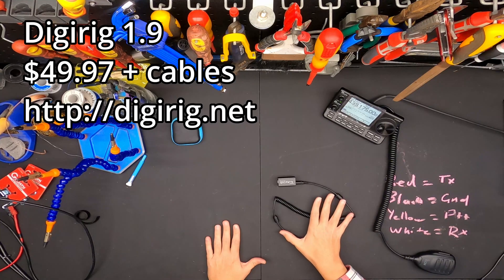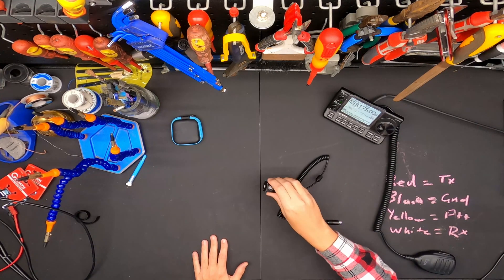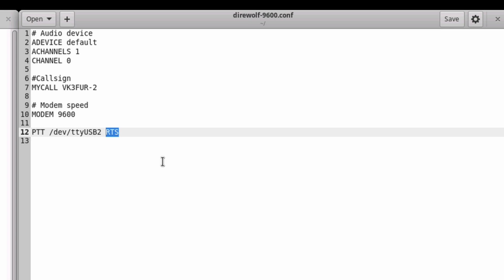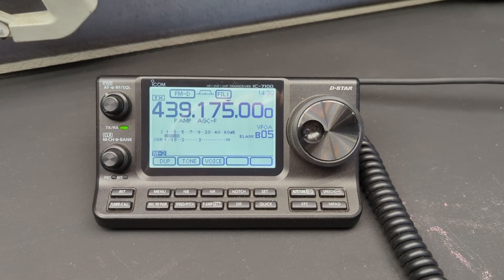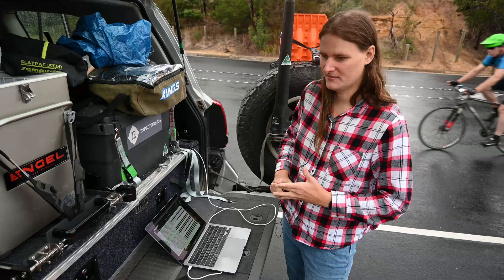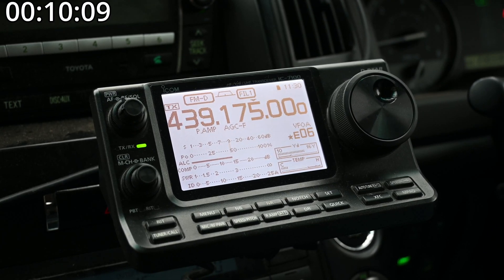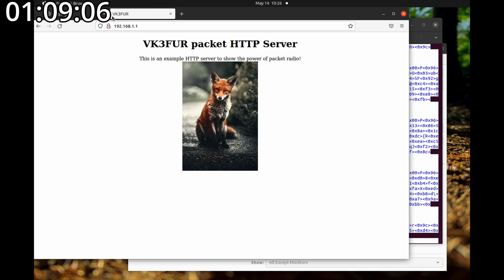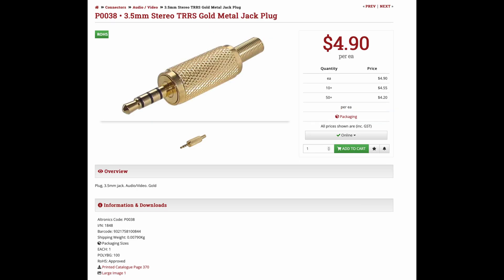Is this the easiest way to get started with 9600 baud packet?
Using the digirig 1.9 and a TRRS to 6pin mini-din cable we explore using 9600 baud for packet.

This is a continuation of my packet radio video - so if you haven't seen that it's worth checking out that video first

Tools used:
 - direwolf
 - kissattach
 - kissparams
 - ifconfig
 - python3
 - firefox

Direwolf config
# Audio device
ADEVICE default
ACHANNELS 1
CHANNEL 0

# Callsign
MYCALL VK3FUR-2

# Modem speed
MODEM 9600

PTT /dev/ttyUSB2 RTS

/etc/ax25/axports
1       VK3FUR-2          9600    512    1       IP

Commands used
direwolf -c direwolf-9600.conf -p -X 1 # -X 1 enabled fx25
sudo /usr/sbin/kissattach /dev/pts/3 1 # replace three with the PTS that direwolf shows
sudo kissparms -c 1 -p 1
ifconfig ax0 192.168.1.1 netmask 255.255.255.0
python3 -m http.server # for web server